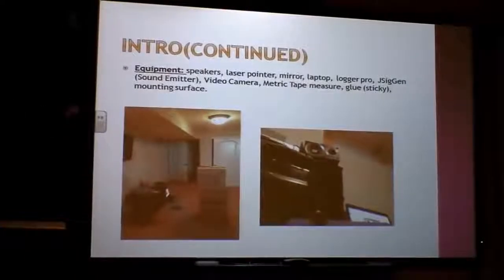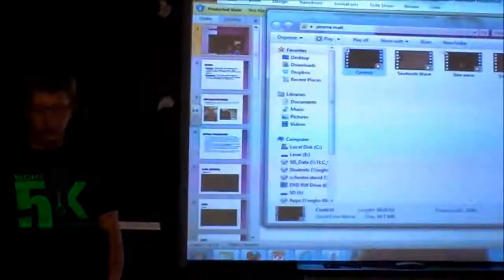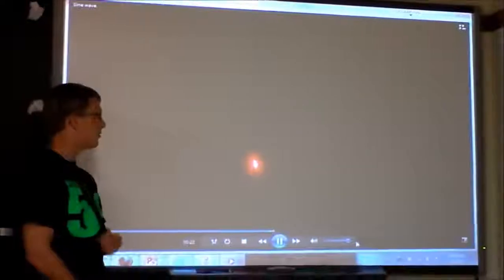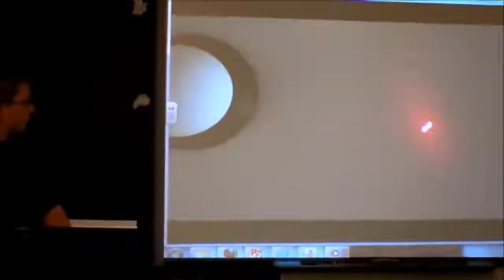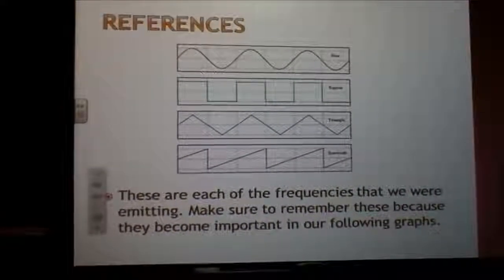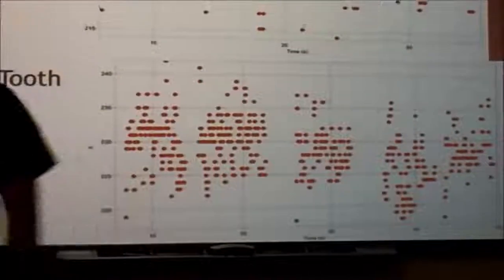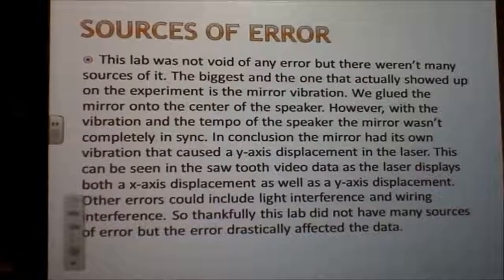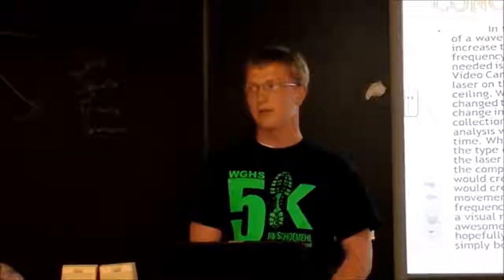Indie Lab Laser Light Show with a Mirror and a Speaker at Various Frequencies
Using a spring glued on a speaker and a mirror glued on the spring, and by projecting a laser beam on the mirror, the sound is drawn on the wall. Here, combinations of 2-3 sinewaves were.